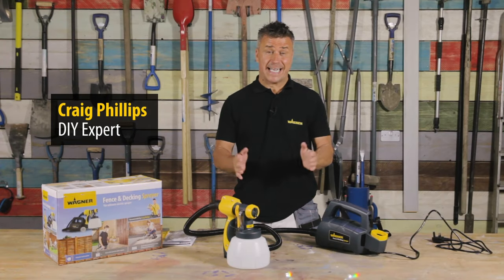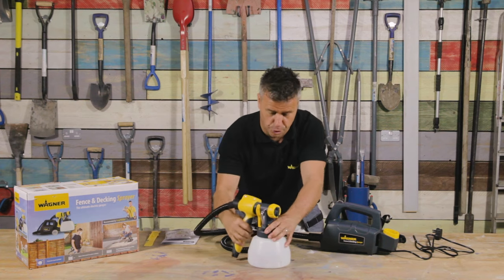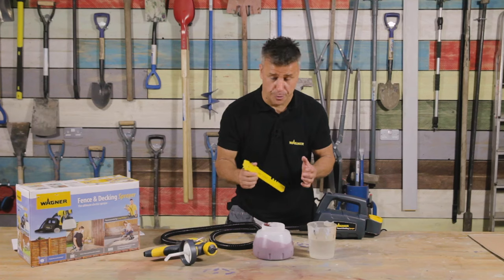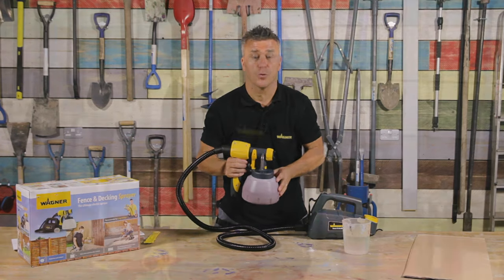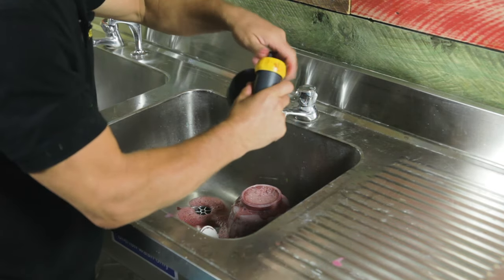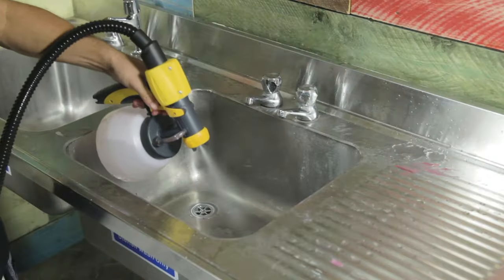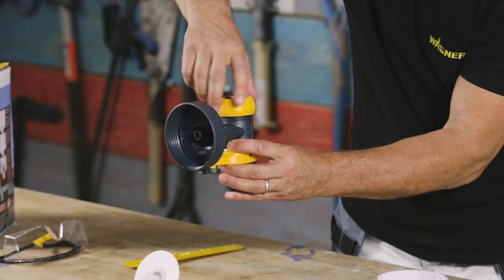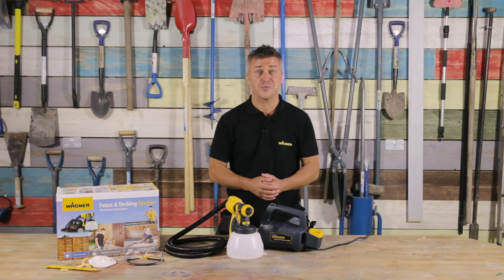How to use the Wagner Fence & Decking Sprayer with Craig Phillips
See how to setup, use, clean and maintain the WAGNER Fence & Decking Sprayer with Craig Phillips.

We all know it is important to maintain, fences, decking, sheds and garden furniture to make them last and to keep them looking good but painting with a brush is both time consuming and difficult.
However, painting them can be completed quickly and easily with a WAGNER electric Fence and Decking sprayer.
Craig shows what is included with the Fence and Decking sprayer, how to detach the handle to quickly change paint, refill or clean the gun. He also explains about water and solvent-based paints with how to dilute them and carry out a test spray onto an old scrap of cardboard. The importance of the feed tube is explained if you are spraying downwards or spraying above you as well as how to change the spray pattern.
Craig covers clean up when you’ve finished your project, you simply empty the contents of the container back into the original paint pot. Then spray it through until clear with water or solvent depending on the type of paint which was used. You will see how to dismantle the gun to clean the components, dry, lubricate and re-assemble the machine.

Video Chapters:
Intro (0:00)
What’s Included (0:39)
Suction Tube (1:30)
Dilution (2:26)
Paint Volume (3:06)
Spray Pattern Adjustment (3:38)
Cleaning (4:14)
Assemble (5:51)